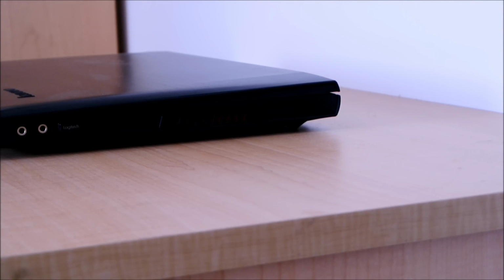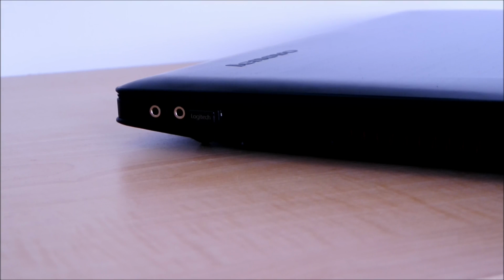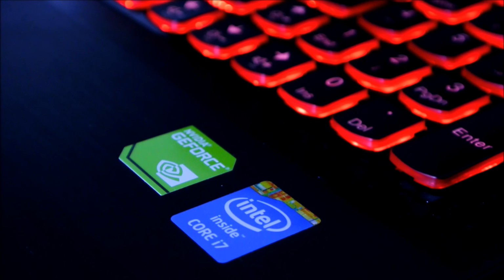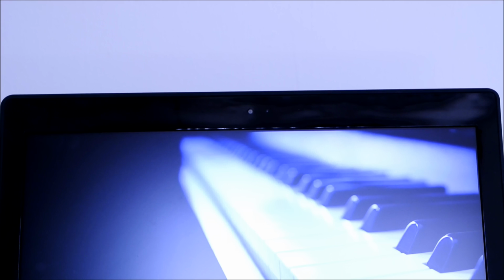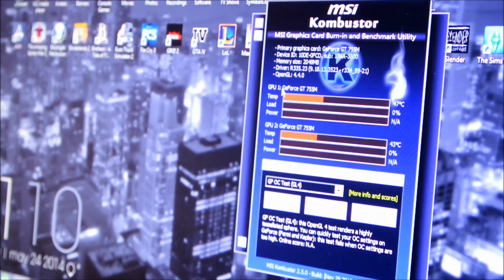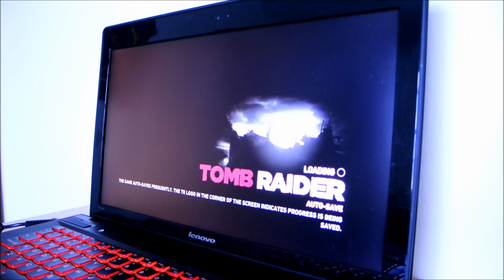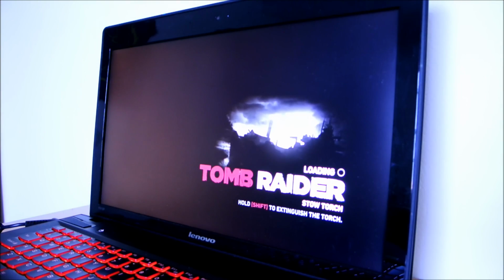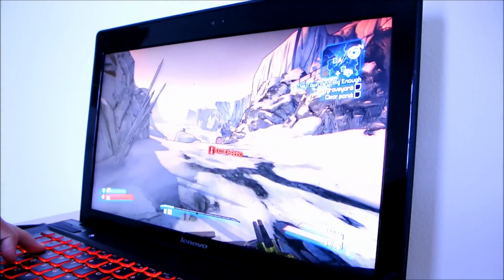Lenovo Y510p Review!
So, this is my full review of the Lenovo Y510p! This in-depth review video includes a gaming test of the SLI Y510p, as well, displaying the power on this Lenovo Y510p gaming laptop.
This took quite a while, so I may have missed a couple of errors while editing. I'm also new at this "cinematic" thing, so forgive me. ;)

If you like this review style, please comment and say so!

My configuration specs:

Specs:

Intel Core i7-4700MQ (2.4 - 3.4 GHz)
8GB of DDR3 RAM
Dual GT 755M graphics cards (SLI configuration)
1TB hard drive + 24GB SSD

GET IT! Awesome deal!

This has 16GB of RAM instead of 8

This is the cheapest one. It's processor is roughly 40% slower, but it has the same SLI configuration for nearly $100 less! Great option for the budget-minded.